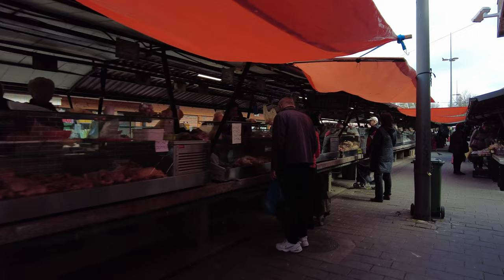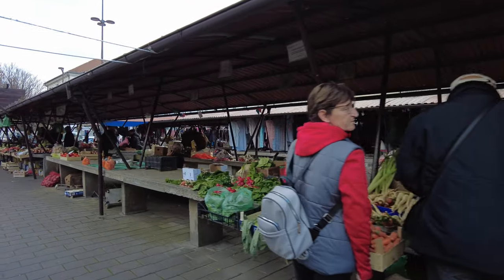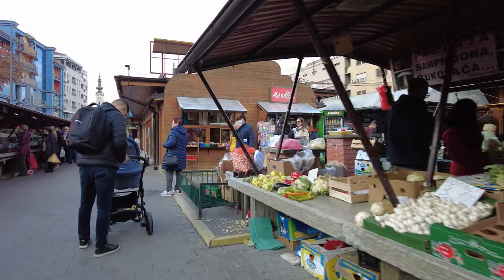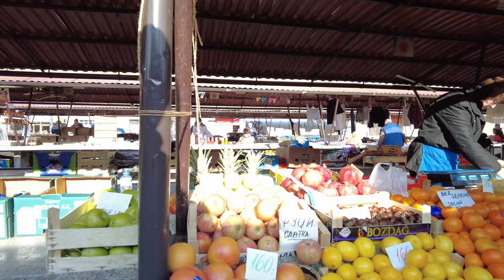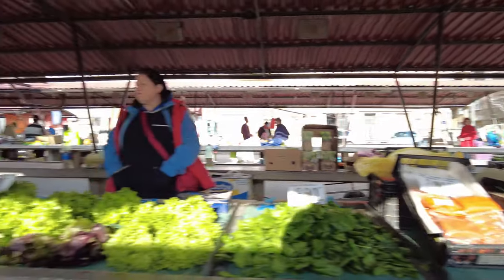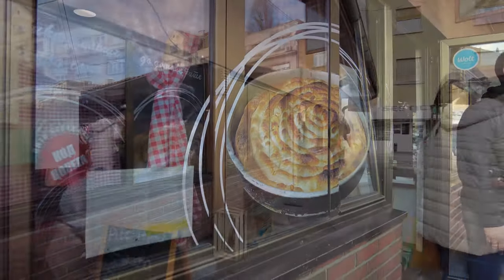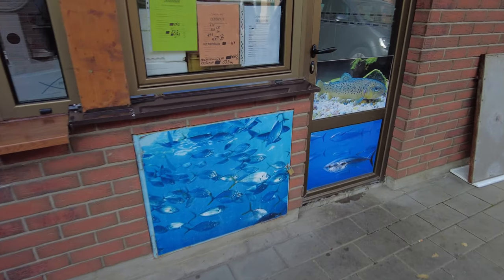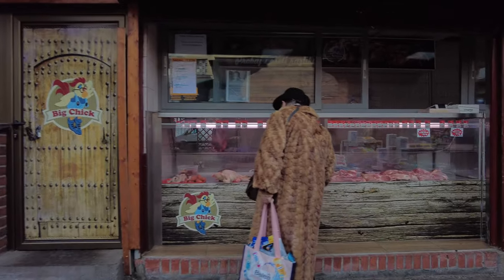Novi Sad Serbia Green Market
Today I will take you on a tour of the Novi Sad Serbia Green Market. Vendors from around Novi Sad bring their produce and products to this market to sell to the public. Remember to support your local farmers.

BTC Address: 39L5w2GhDhfjQ23bySWiU86aW2uBBXPm9u
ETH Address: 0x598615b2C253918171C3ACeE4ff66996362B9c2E